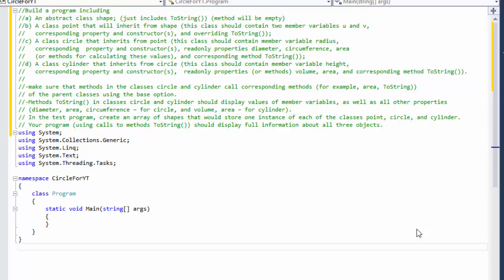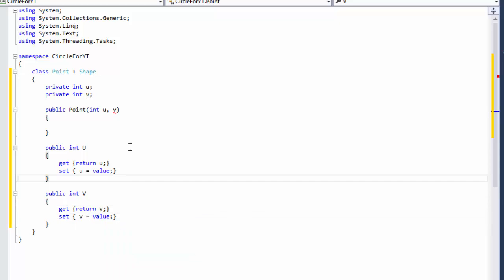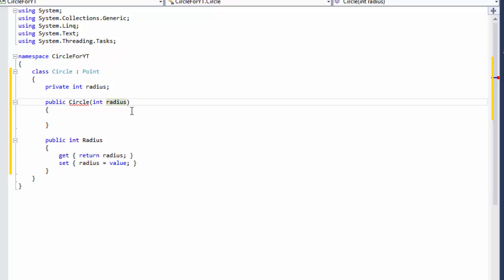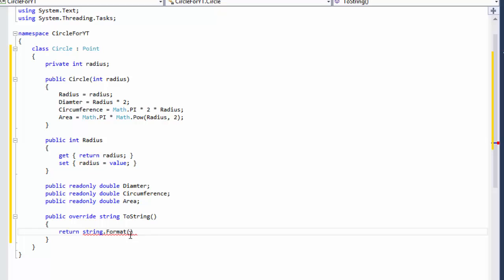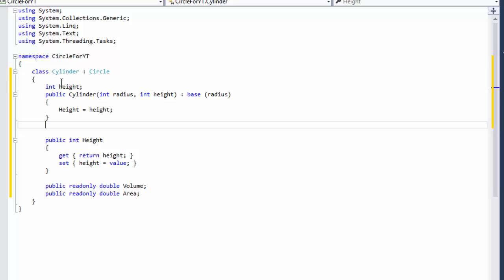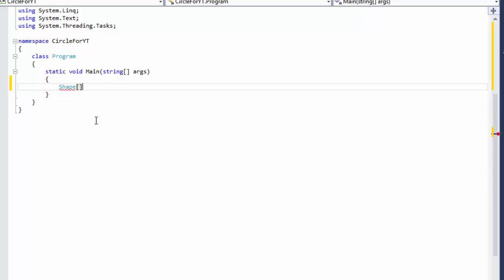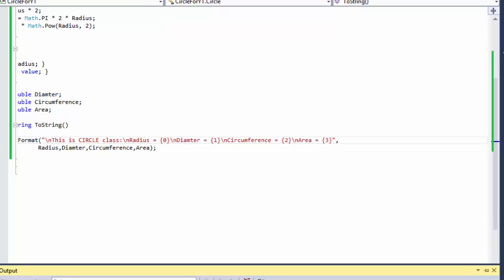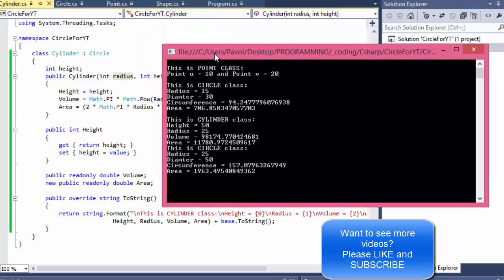C# Programming Challenge: Shape Inheritance Hierarchy (C# OOP Principles)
C# Programming Challenge: Shape Inheritance Hierarchy (OOP Principles)

Build a program including
a) An abstract class shape; (just includes ToString()) (method will be empty)
b) A class point that will inherit from shape (this class should contain two member variables u and v,
   corresponding property and constructor(s), and overriding ToString());
c) A class circle that inherits from point (this class should contain member variable radius,
   corresponding  property and constructor(s), readonly properties diameter, circumference, area
   (or methods for calculating these values), and corresponding method ToString());
d) A class cylinder that inherits from circle (this class should contain member variable height,
   corresponding property and constructor(s),  readonly properties (or methods) volume, area, and corresponding method ToString()).

-make sure that methods in the classes circle and cylinder call corresponding methods (for example, area, ToString))
 of the parent classes using the base option.
-Methods ToString() in classes circle and cylinder should display values of member variables, as well as all other properties
 (diameter, area, circumference – for circle, and volume, area – for cylinder).
 In the test program, create an array of shapes that would store one instance of each of the classes point, circle, and cylinder.
 Your program (using calls to methods ToString()) should display full information about all three objects.